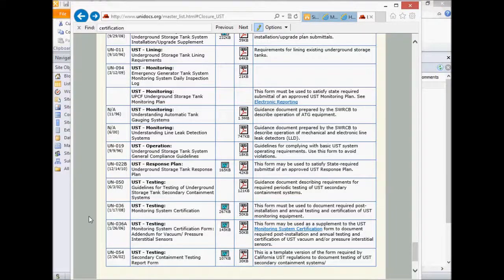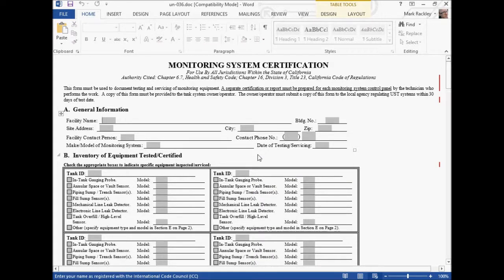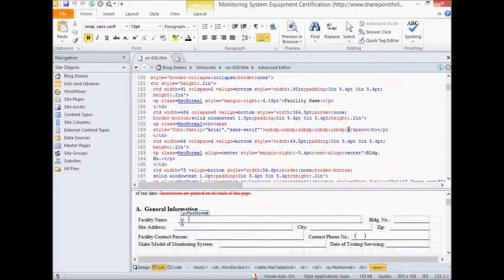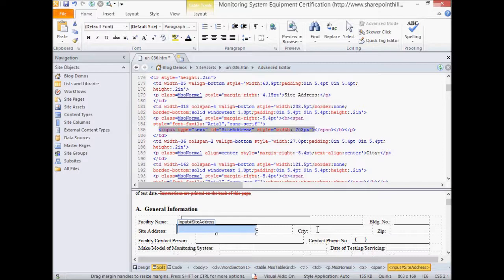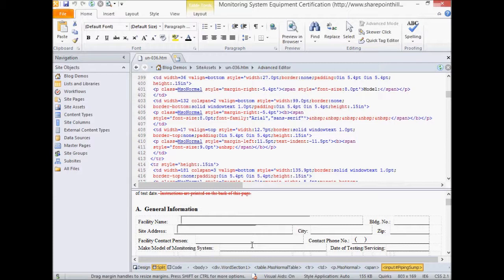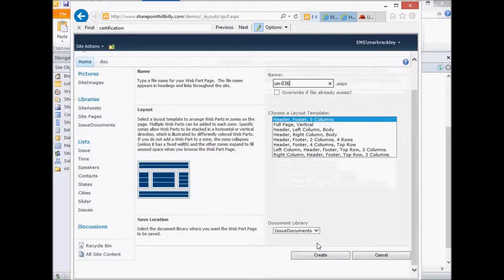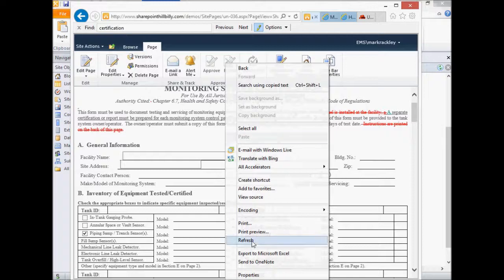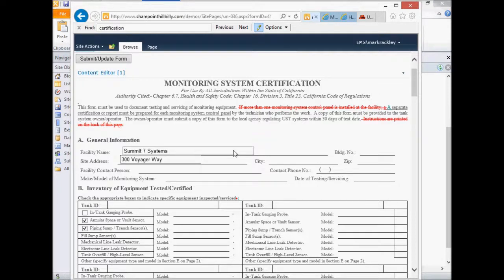Converting Word Document to Forms7 Form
In this video I show how quickly and easily you can take a formal Word document and turn it into a Forms7 form where the input and the output look like the formal document.